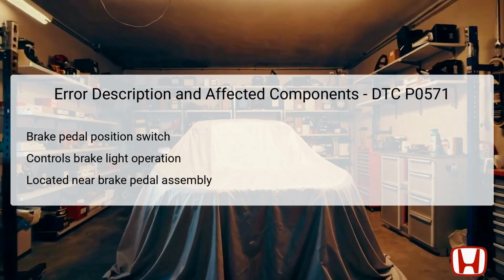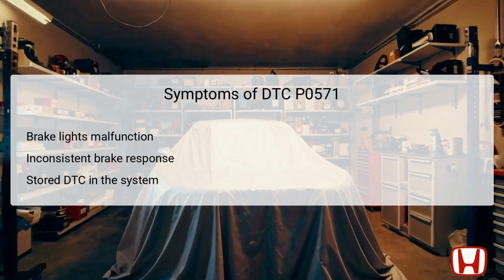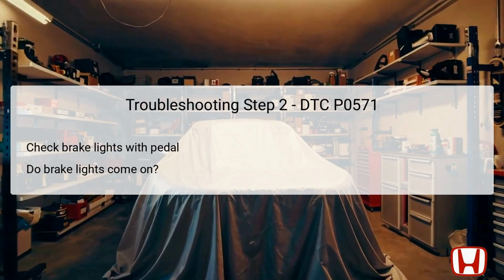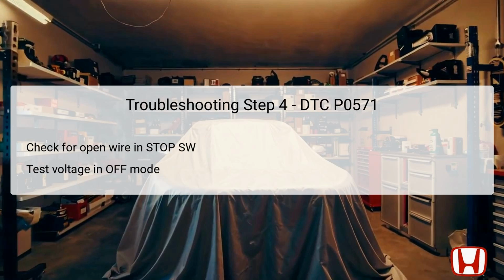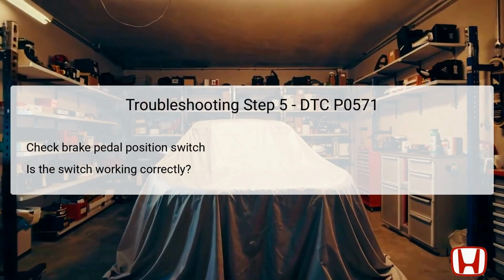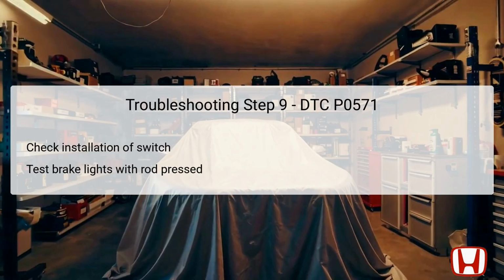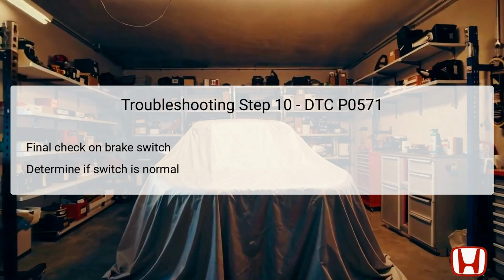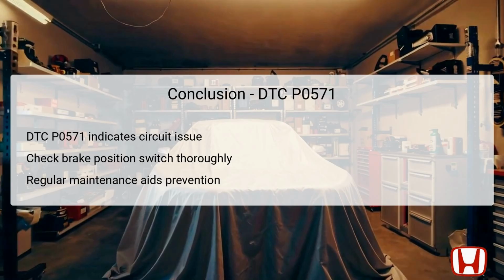DTC P0571: Brake Pedal Position Switch Circuit Malfunction - Honda CRV 2017-2022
Join the STEP Diagnostics early access list:
​ In this video, you'll learn how to diagnose and troubleshoot DTC P0571, which indicates a malfunction in the brake pedal position switch circuit on Honda CR-V models 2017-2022. We will guide you through essential steps to identify issues, test components, and implement proper repairs to ensure safe vehicle operation. Additionally, we'll discuss preventive maintenance tips to avoid future problems with this critical system.